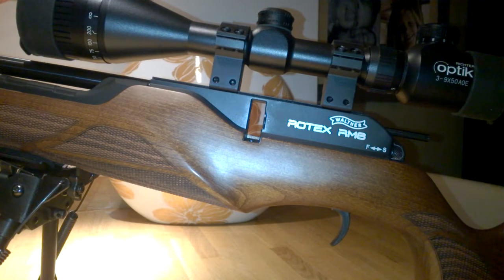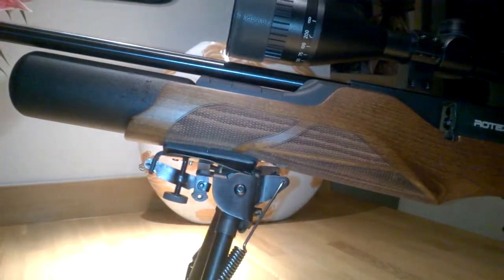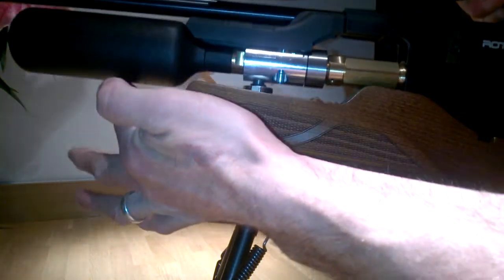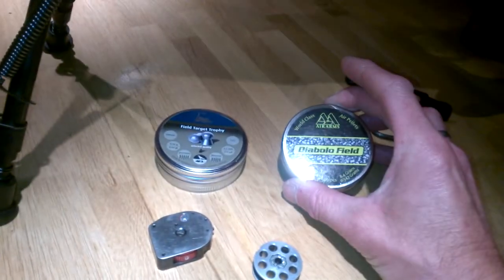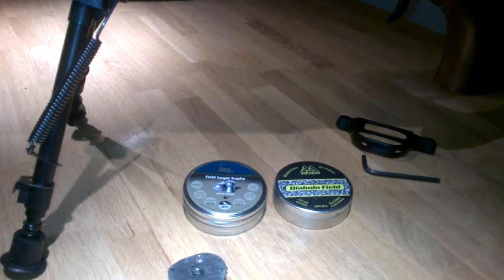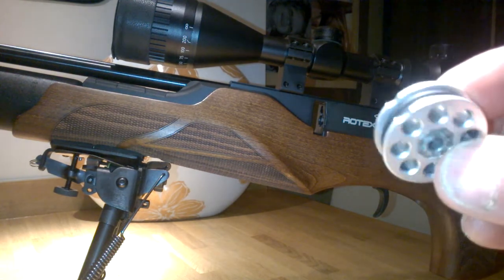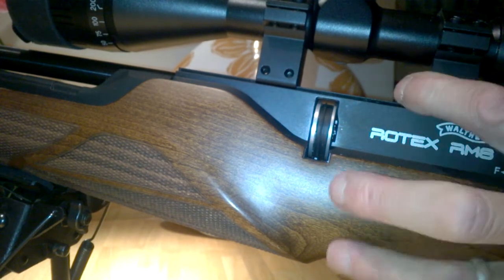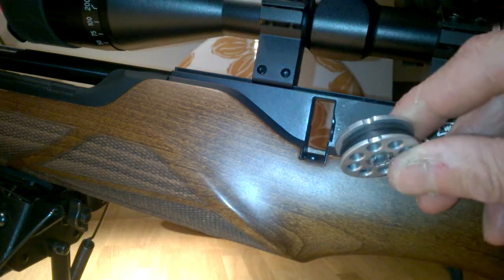Walther Rotex RM8 stock removal and mag mod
A short tutorial on removal of action for bipod stud fitting,
I also made a slight adaptation to the mag to help keep track
on pellet count.